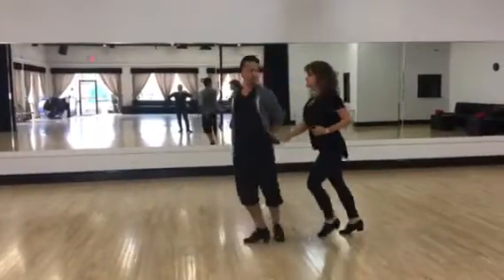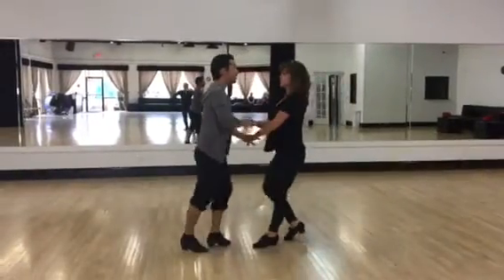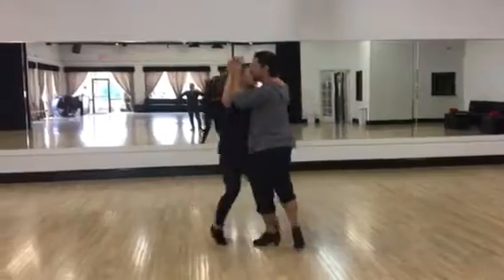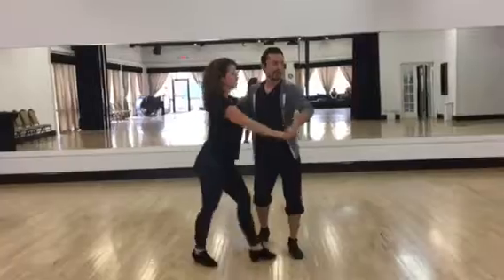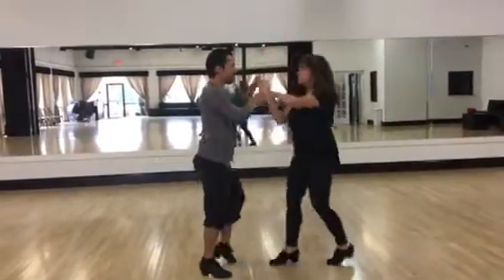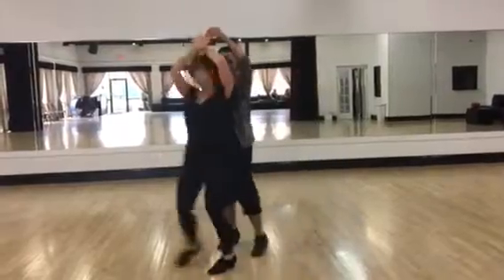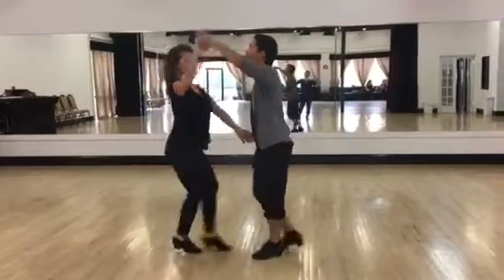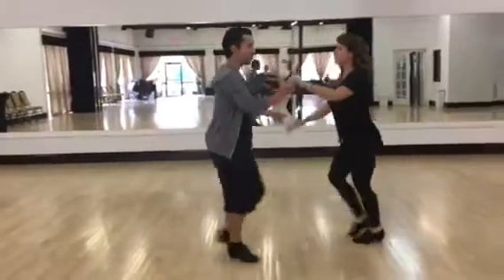Salsa pattern A, B, and C with Israel and Lisa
Monday night, Thursday night salsa class patterns put together for demonstration.
Practice and enjoy!💜